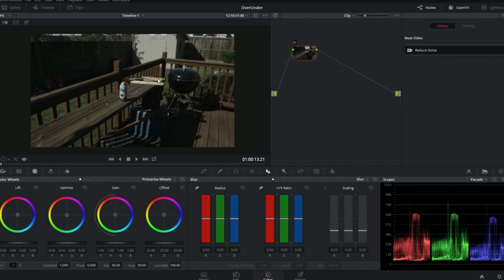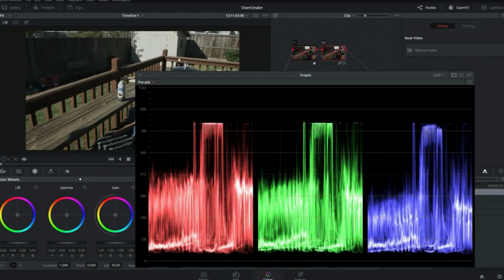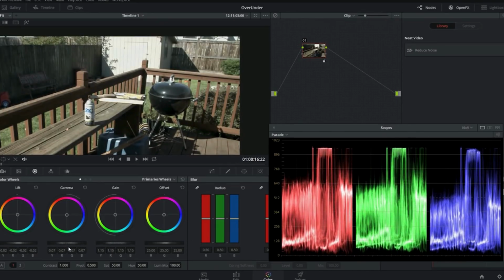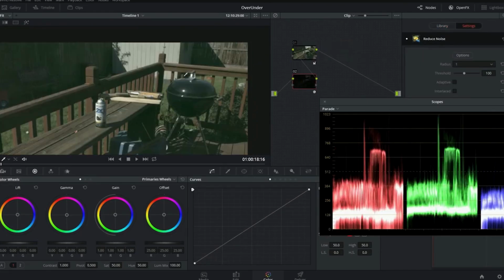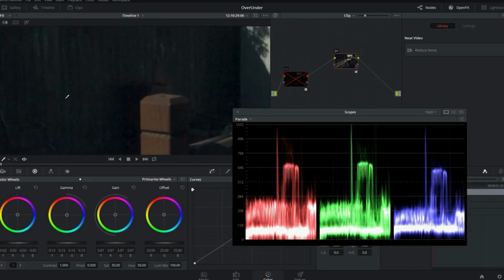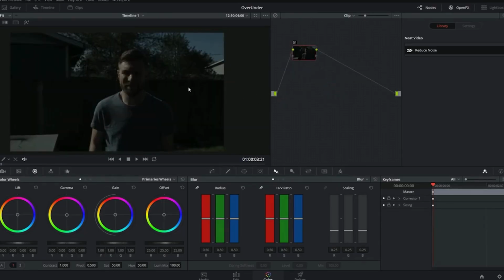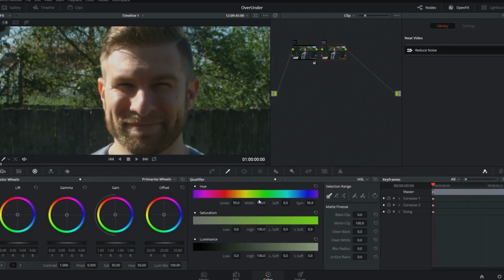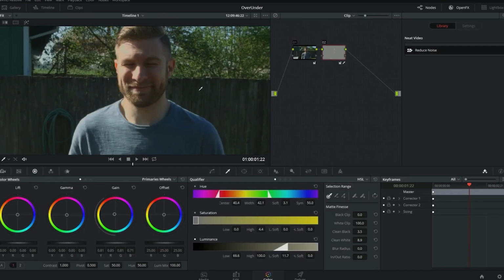How To Fix Overexposed and Underexposed Footages!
Struggling with video clips that look too bright or too dark? In this tutorial, you’ll learn how to fix overexposed and underexposed footage in just a few simple steps. We’ll walk through color correction, exposure balancing, and contrast adjustments using professional editing techniques — perfect for beginners and creators who want cinematic-looking videos!

Whether you’re editing in Premiere Pro, DaVinci Resolve, or Final Cut Pro, these easy tips will help you recover lost details, enhance your visuals, and make your videos look perfectly balanced.

What You’ll Learn:

How to identify overexposed and underexposed footage

Best color correction settings to restore natural tones

How to balance brightness, contrast, and shadows

Simple tricks to save dull or blown-out videos

Perfect For:
YouTubers, filmmakers, vloggers, and anyone looking to make their video lighting look more professional.

Watch till the end to see side-by-side before and after results!